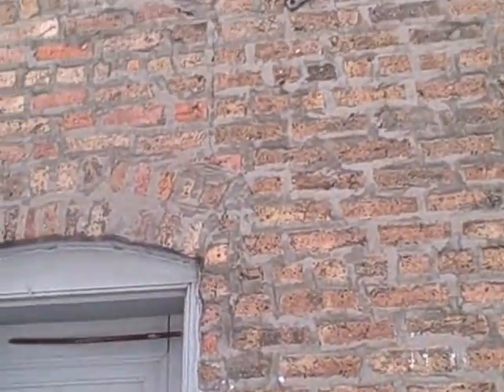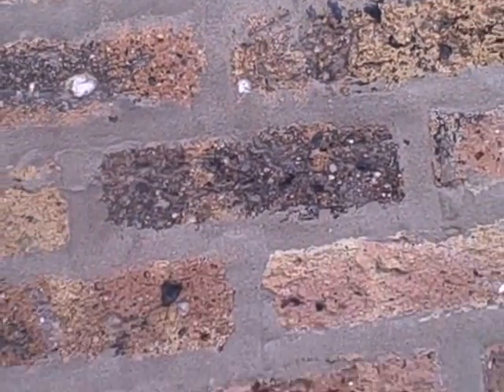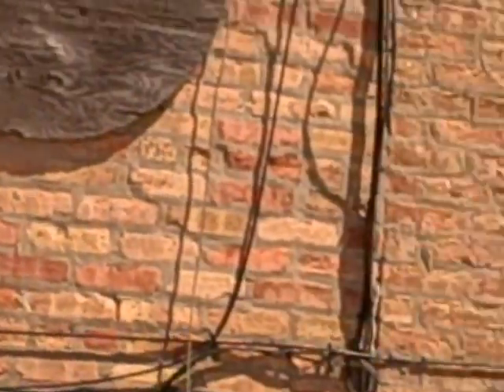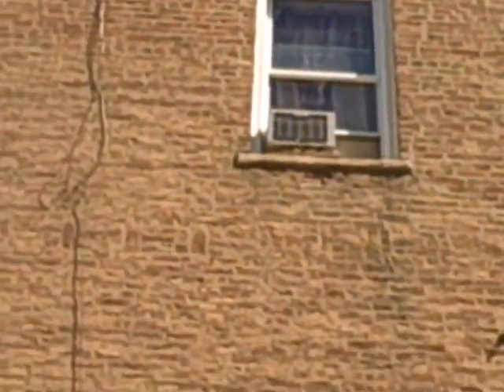lintel tuckpoint job 833 n milwaukee